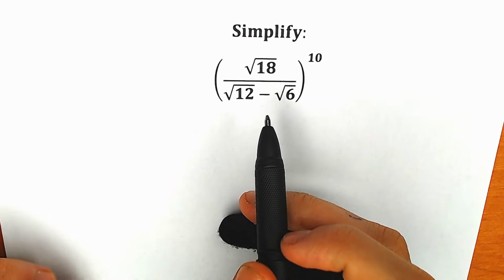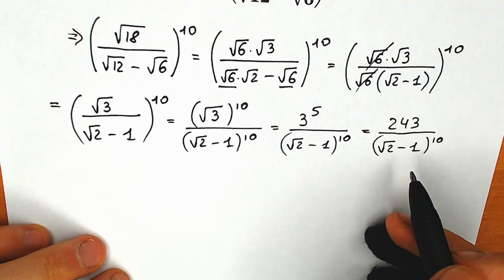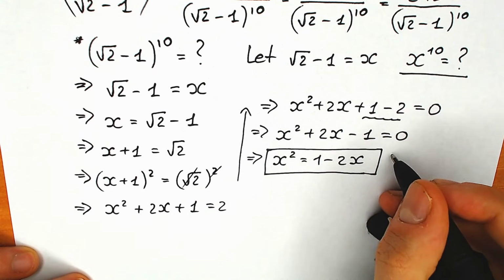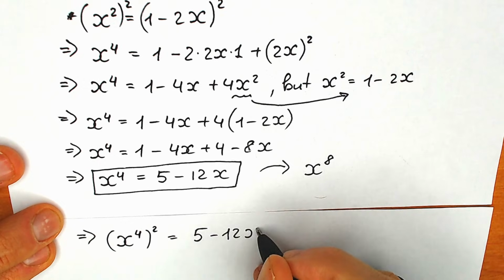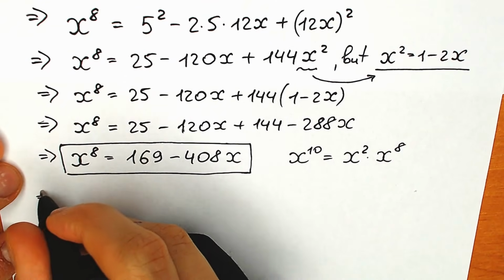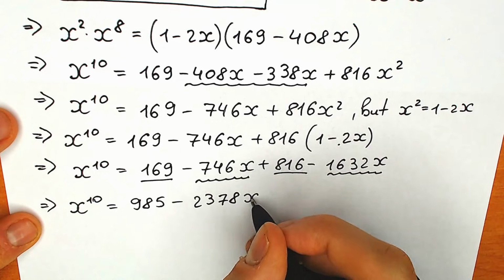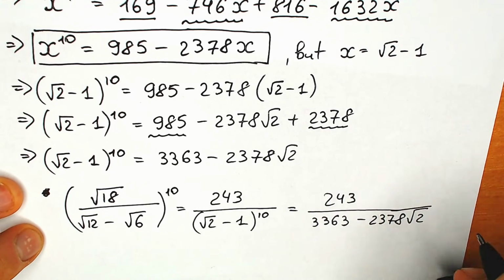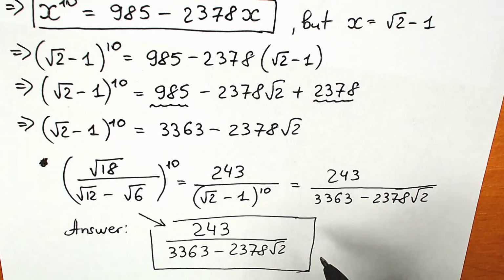An extremely difficult math question | Entry Exam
A great math question. Simplify?